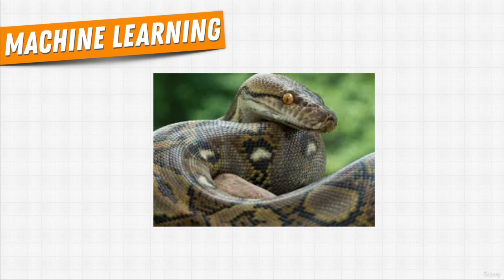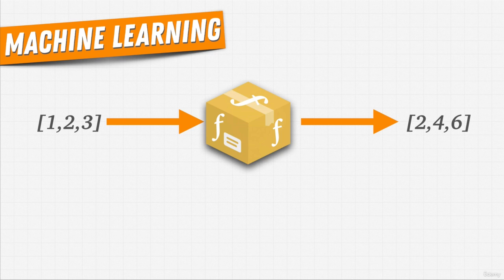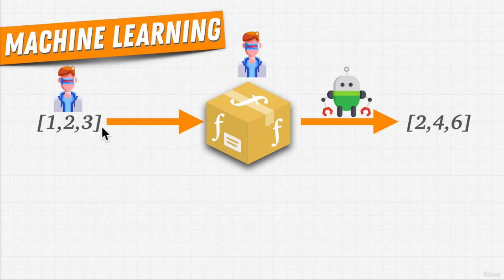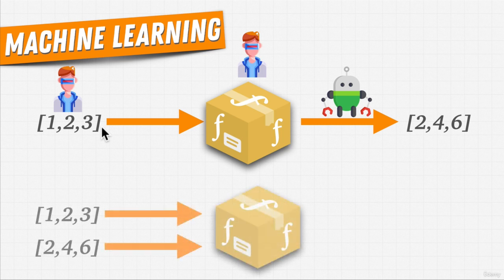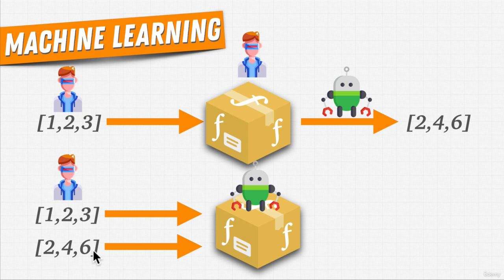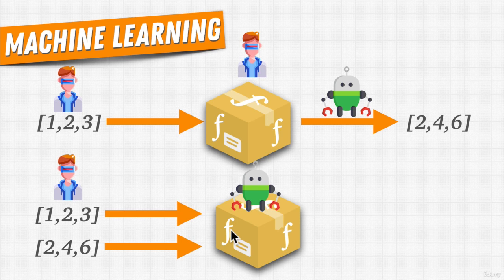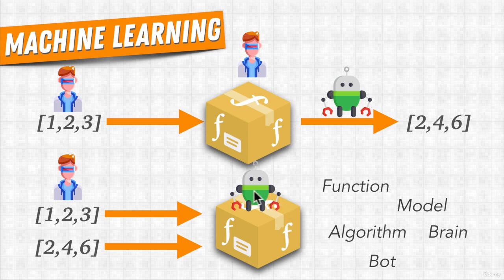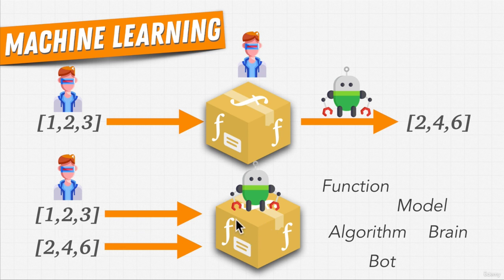How Machine Learning Works | AI & Machine Learning with Python 2023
python telusko
python basics
python apni kaksha